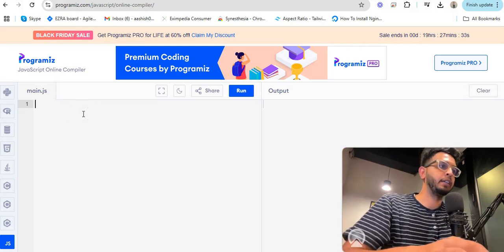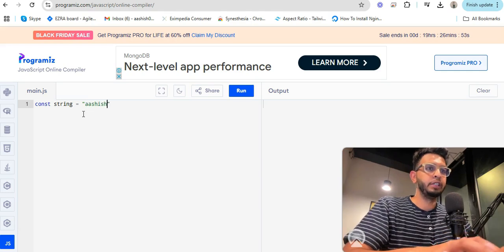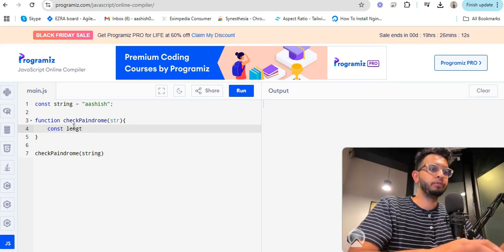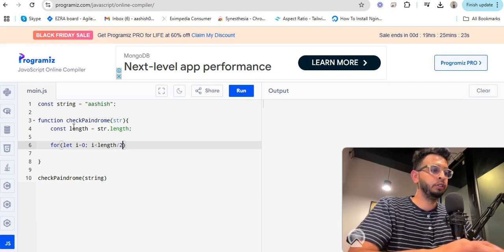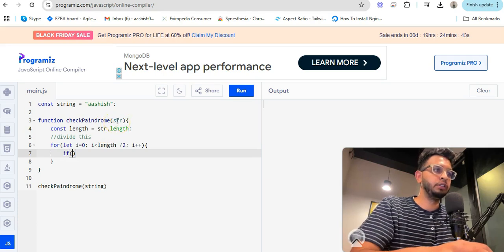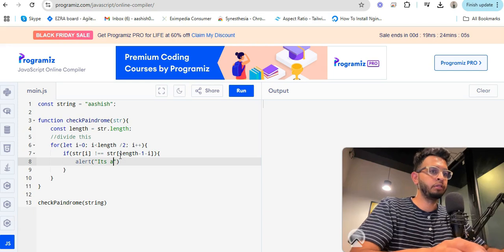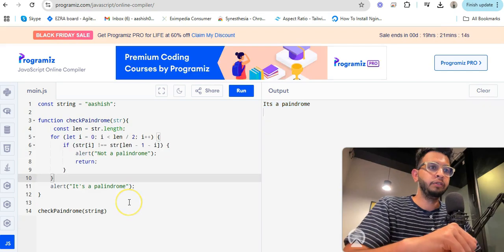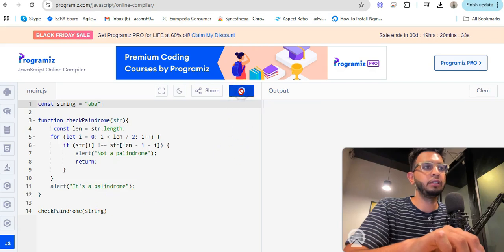Is It a Palindrome? Simple JavaScript Palindrome Checker Explained!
Learn how to check if a word is a palindrome using JavaScript! In this quick tutorial, we'll walk through a simple function that verifies if a string reads the same backward as forward. Perfect for beginners or anyone looking to understand the basics of palindrome checks in coding! Watch and learn how to add this essential skill to your programming toolkit.